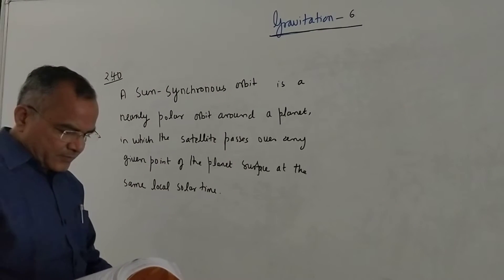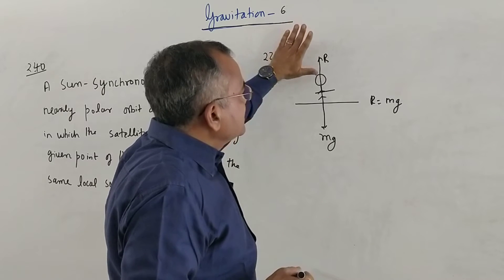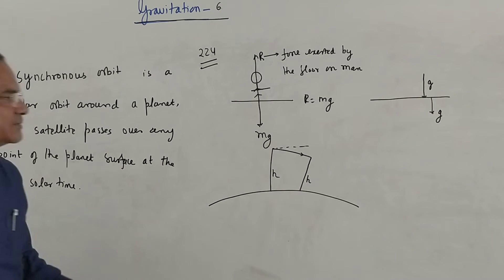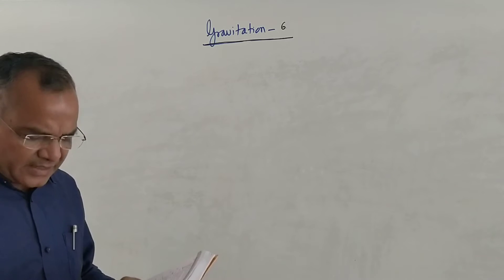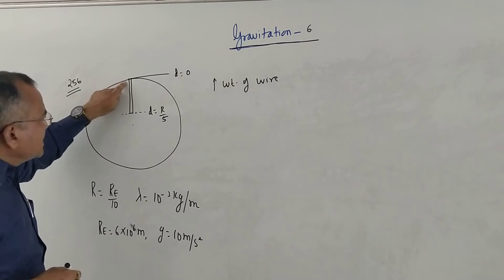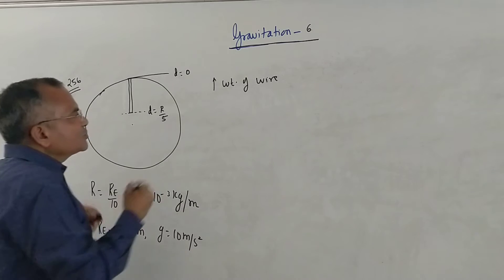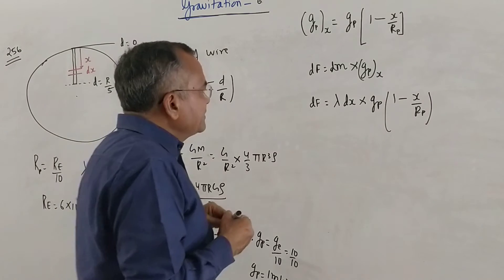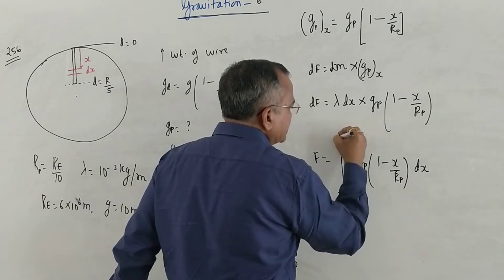EduCraft, Narendra Nagar, NagpurPhysics(JEE/NEET):Gravitation(Part-6)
Physics(JEE/NEET):Gravitation(Part-6)